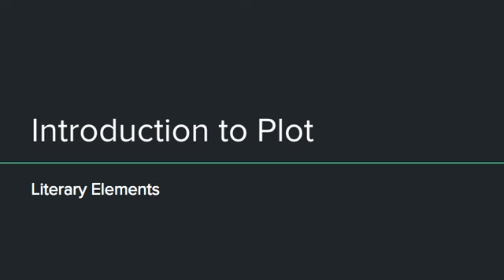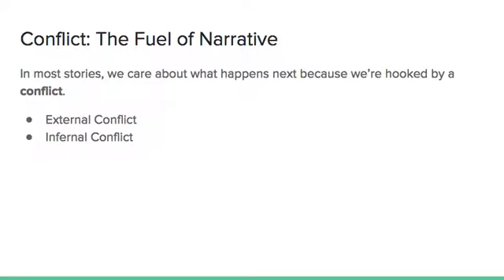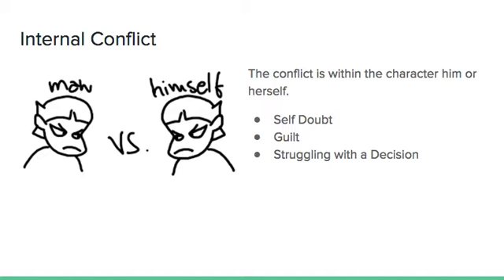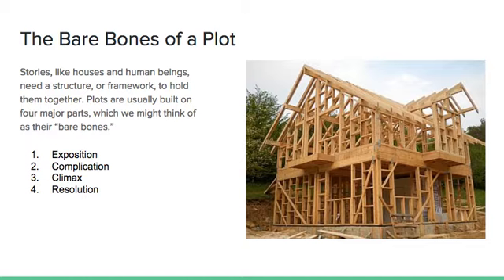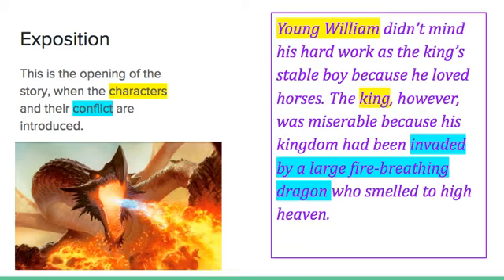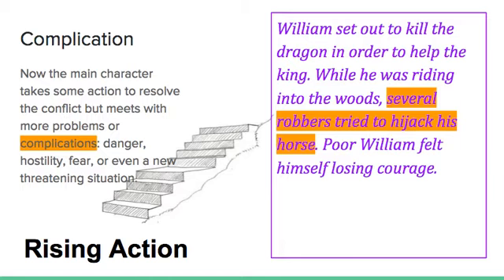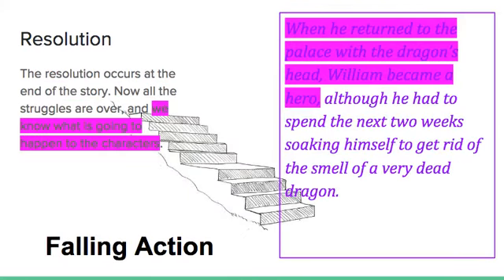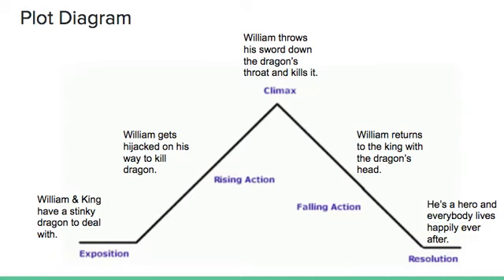Introduction to Plot Video